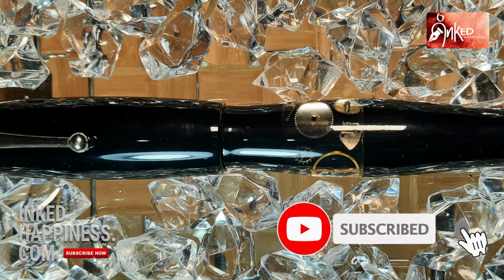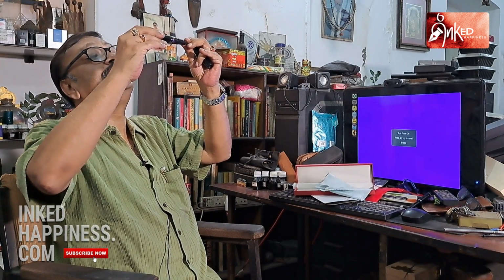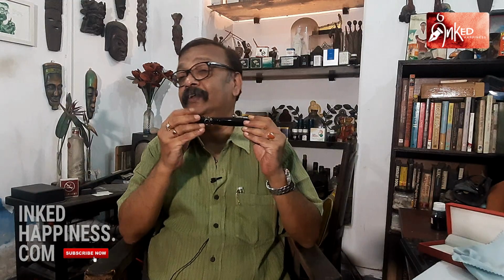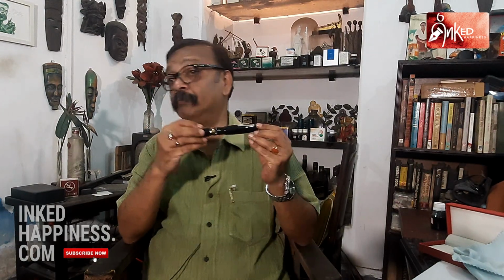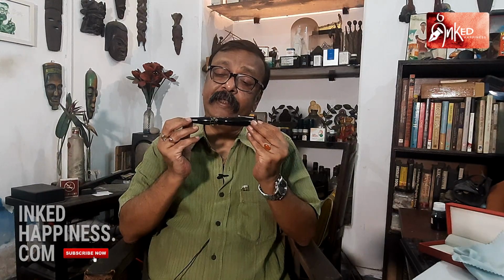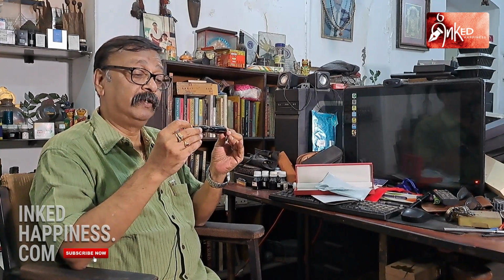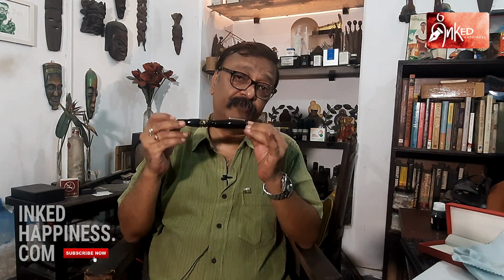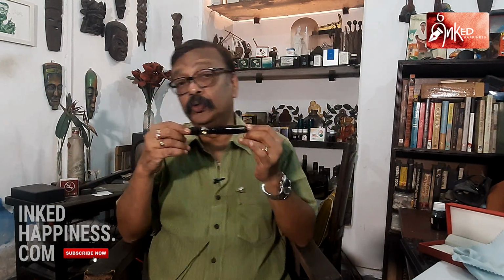Delmoon Steampunk is here – prepare to be bowled over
I came across the Delhi-based boutique brand Delmoon Pen accidentally. The Delmoon Pendial Black Oversize Fountain Pen to be precise. My first reaction? A blow in the solar plexus that knocked the daylight out of me. The way steampunk elements have been subtly incorporated in this work of art, that too without jarring the overall aesthetic of the pen is simply put, superb.

It is a premium resin-bodied fountain pen with real watch parts embedded in the barrel. A fully hand-crafted creation, this cartridge-converter beauty sports a matching Jowo no 6 nib. While the cap end of the pen resembles a typical cigar-shaped instrument, the middle portion of the barrel is bulbous, akin to the tummy of a prosperous Victorian gentleman, which one thought accorded a nice break to the monologue of predictability while merging beautifully with the pen’s steampunk antecedents. (While the barrel diameter is 16.64 mm, at its widest, it is a hefty 19.72 mm! The full body length of the pen is 154.18 mm; the cap length is 72.83 mm; the cap diameter is 21.05 mm; the Section length is 20.63; and the section grip diameter is 13.72 mm.)

Delmoon Pen incidentally is no new entrant who is seeking to take the breath away with the introduction of this steampunk delight. As a matter of fact, aficionados are aware of the people behind the brand, which happens to be none other than the seller of marque writing instruments, Penspoint. Yes, Delmoon is the venture that will progressively seek to act as the vehicle for Penspoint transforming it into a branded manufacturer of high-end, precision writing instruments. According to Ravi Tiwari, the man behind the brand, “we already have a selection of fine writing instruments that we have had master artisans craft for us exclusively. Our experience in handling top-end pens, both vintage and new has provided us with a rare insight into the minds of the connoisseurs which gives us an advantage while the fact that the pens are made in India makes them even more desirable. All the inputs that go into the making of Delmoon classics are handpicked, and the craftsmanship is impeccable: the quality is international, while the pricing has been strictly kept to meet Indian standards.”

This Steampunk beauty is not a standalone offering from Delmoon. Their Urushi lacquered offering too is stuff that gets jaws to hang agape when the craftsmanship of the pen is compared to the price at which it is offered. Smiles Ravi Tiwari, “all the raw materials are imported directly from Japan and the feedback that we have got for this line of pens from our associates in Japan is highly encouraging. We follow the exact, exacting procedures followed by Urushi masters in Japan, giving each piece the same time and effort that is accorded by the masters for the pens to mature and attain the kind of perfection that they deserve.”

Fantasy, alternate history, speculative fiction – steampunk represents a time that is as much in the past as it is in the future. The very fact that an Indian entity has dared to broach the topic, that too on a writing instrument gives me an immense amount of pleasure.

There is hope yet!

For the uninitiated, Steampunk is retro-futuristic and anachronistic tech-based aesthetics, drawing deeply on steam-powered elements of the 19th century – of the Victorian era, of the Wild West – which had begun as a subgenre of science fiction. Though the term Steampunk was coined by science fiction author K W Jeter as late as 1987, there remains a body of work in the genre, now considered seminal, from the ‘60s and the ‘70s. As a matter of fact, from popular art, architecture, fashion, and music to manga and anime, Steampunk has fired the popular imagination in ways few other

movements have. Why there was even a Steampunk Manifesto?